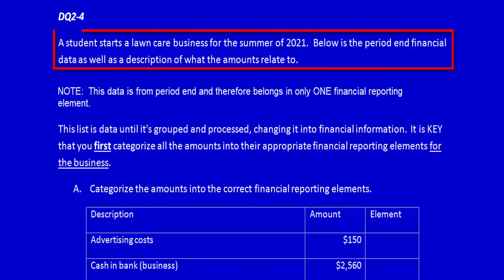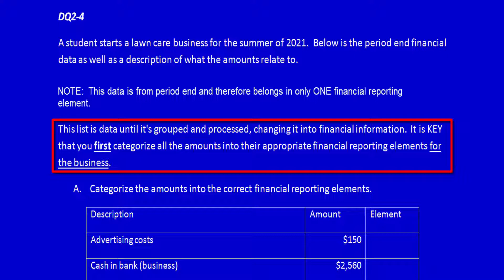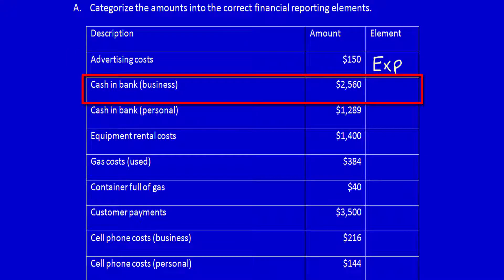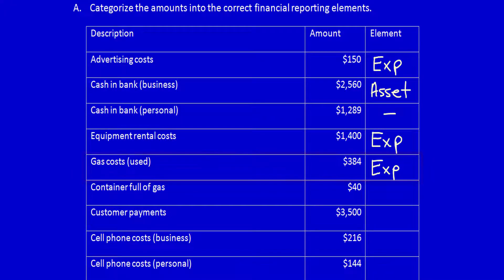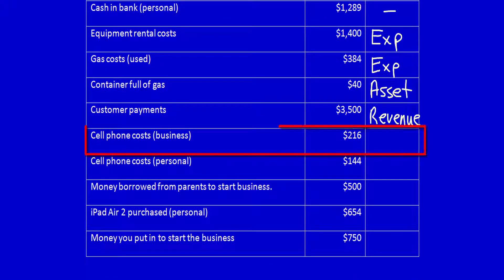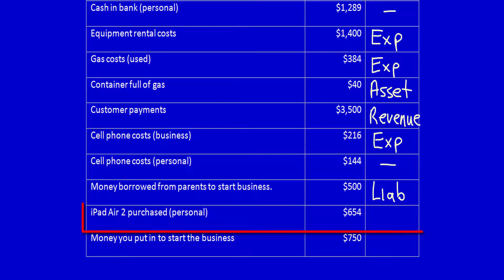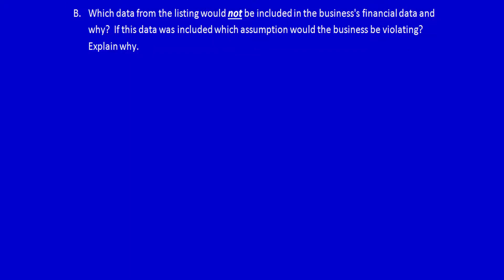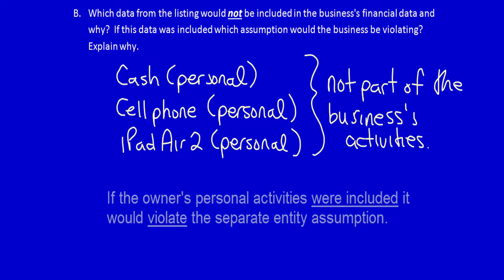Chapter 2, Demo Question 2-4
This question tests the ability to categorize ending balances in a business into their correct financial reporting elements and then using the outcome to calculate common financial equations such as profit and equity as well as creating the basic accounting equation for the business.

Else